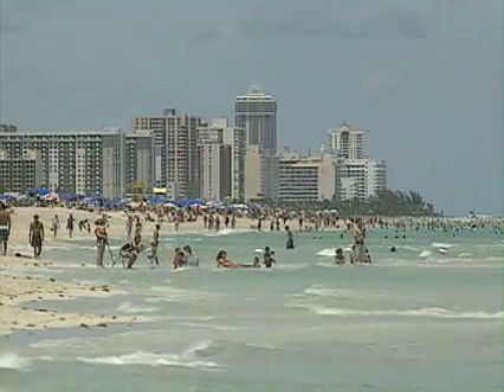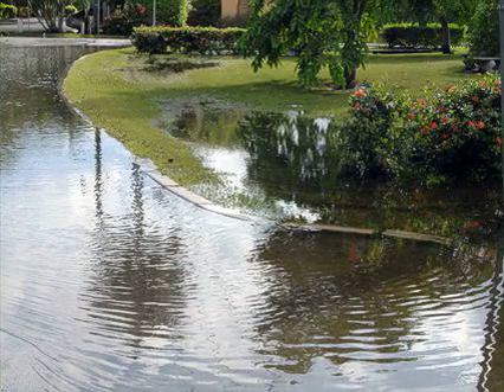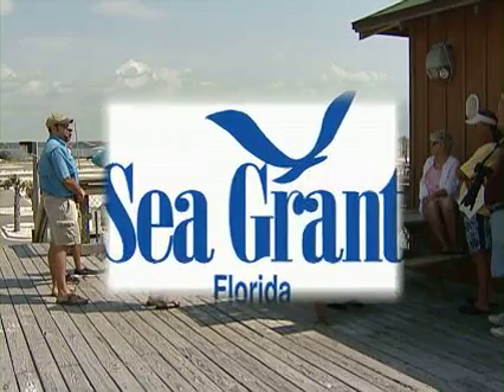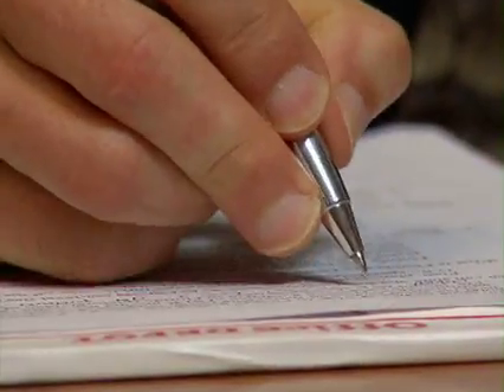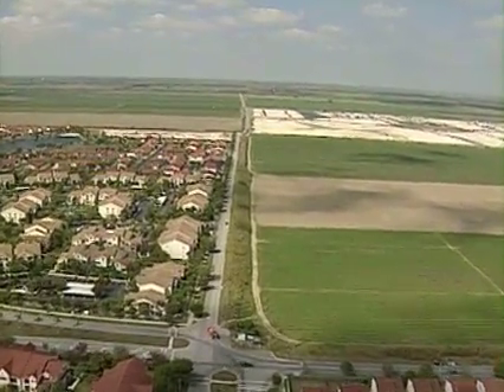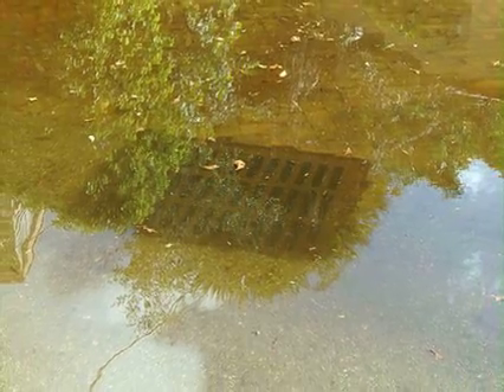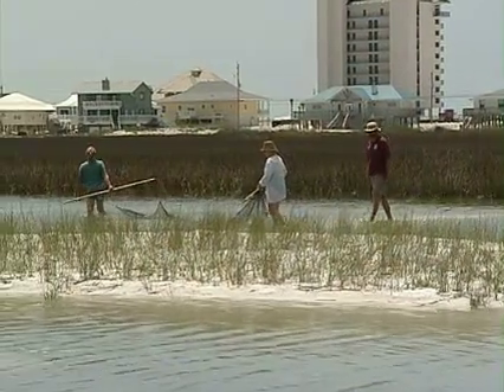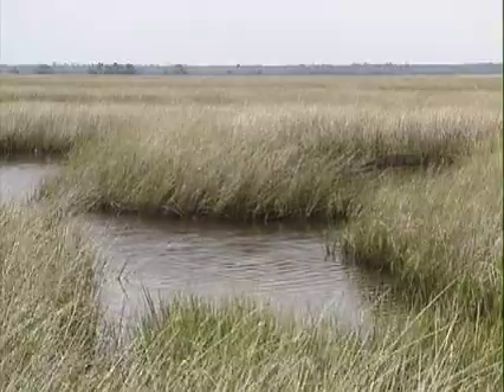Sea Level Rise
Over the past 100 years, we've seen about 9 inches of sea level rise in Florida. In this video, Coastal Planning Specialist Thomas Ruppert discusses sea-level rise, adaptation, and how Florida Sea Grant is helping local governments address sea level rise.